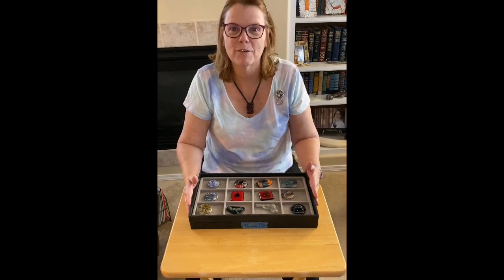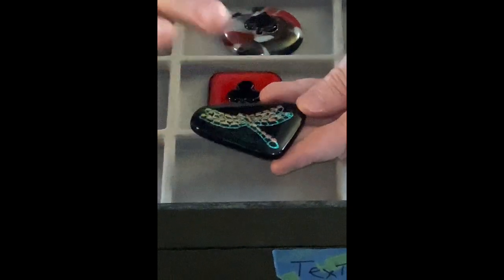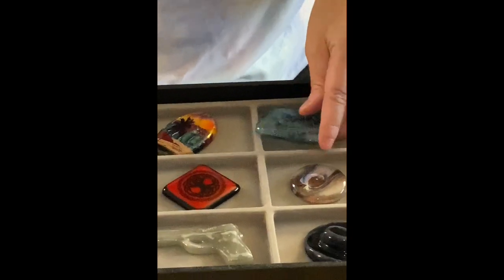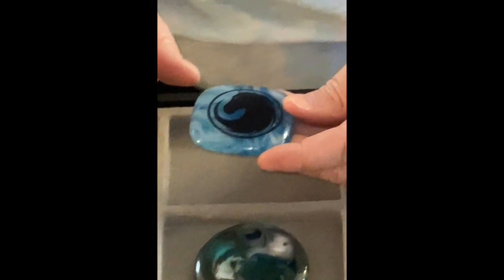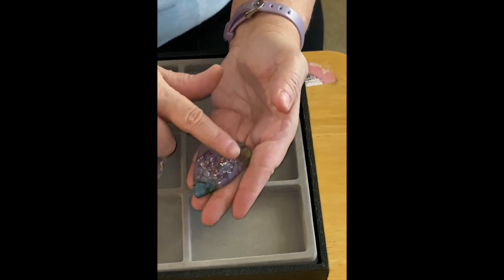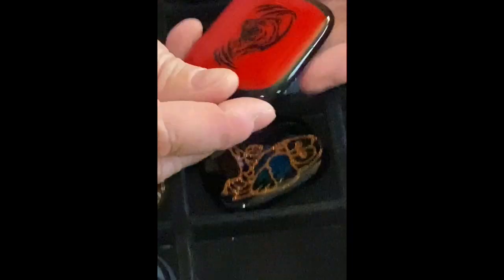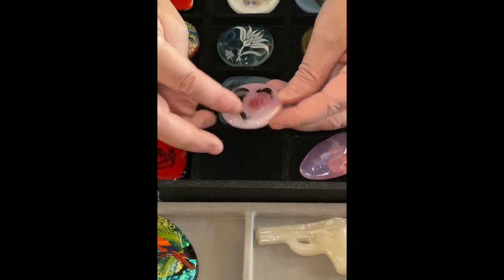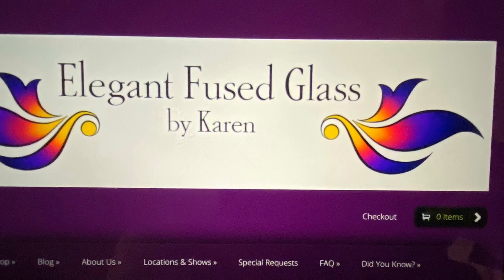Fused Glass Poker Guards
Fused Glass Poker Guards. All handmade fused glass in my home studio. If you'd like to learn more about my fused glass please email me at or check out my web (If you would like me to add one of the pieces from the video to my site just email me.)

If you like my videos please give me a thumbs up and you can also subscribe to my channel; if you'd like to be notified when I publish a new video click on the bell.